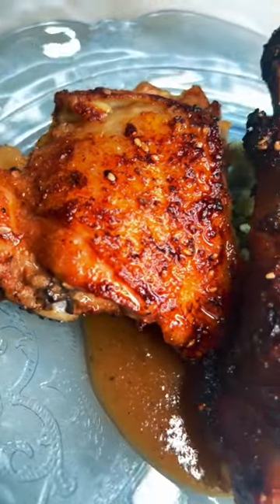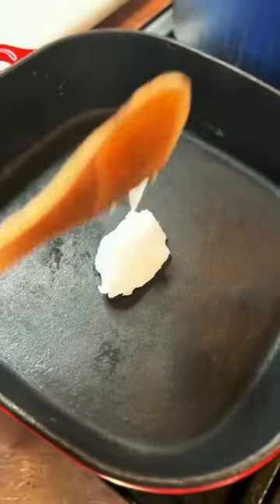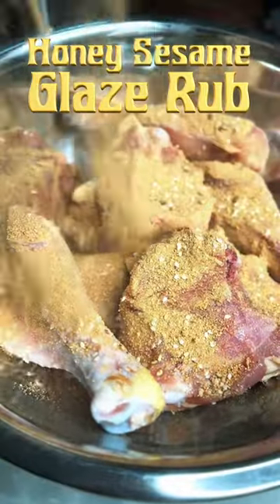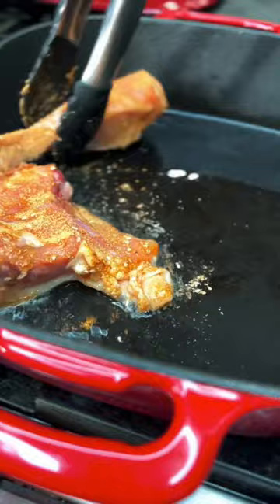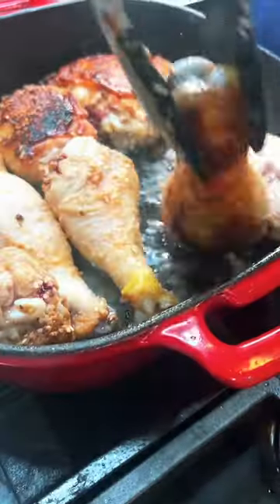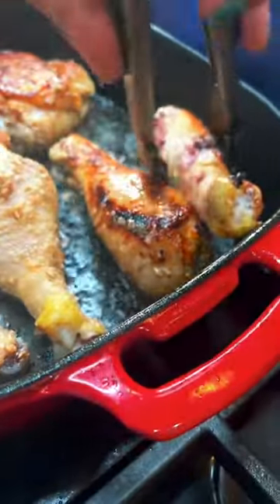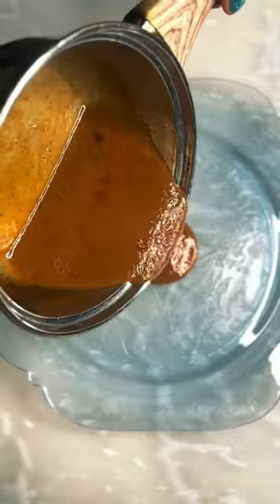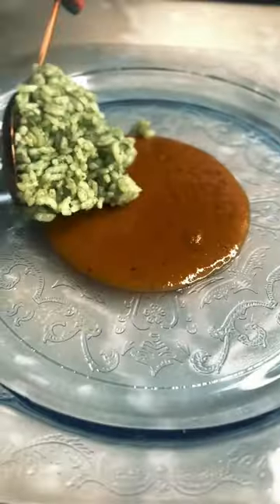Honey garlic soy rub with Ginger Sesame glaze chicken and bamboo infused sticky rice recipe